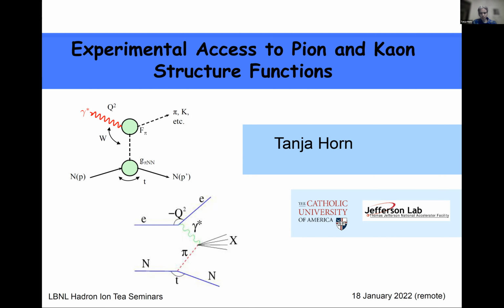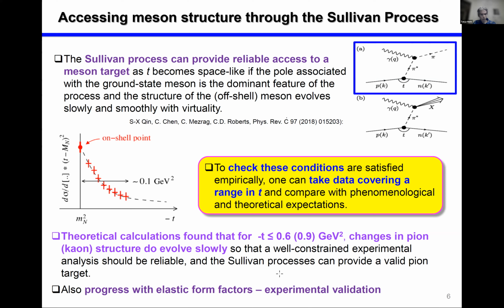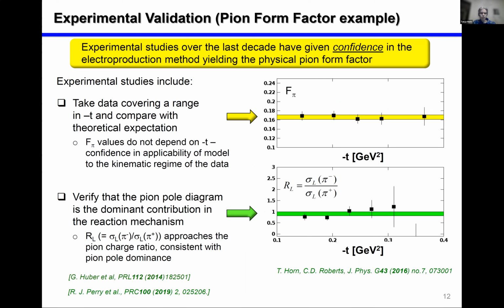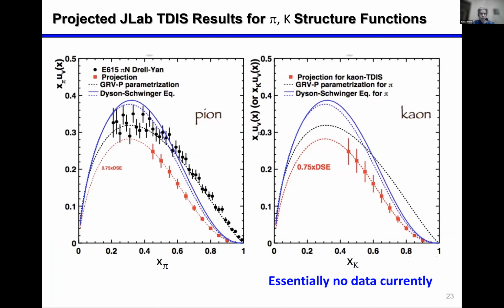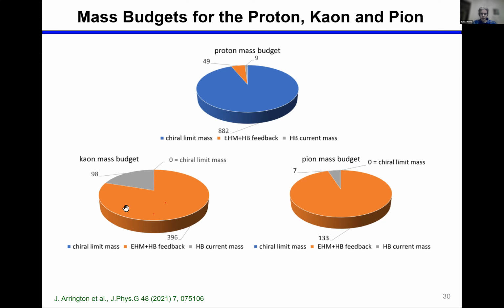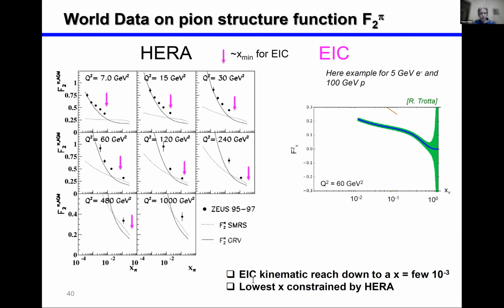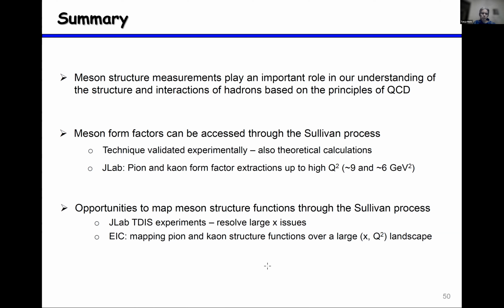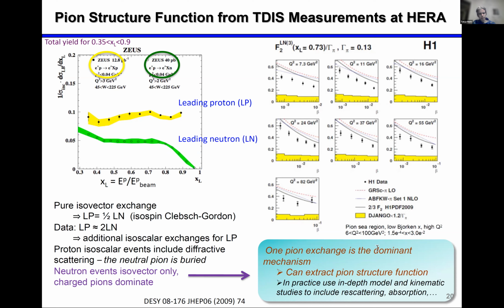HIT talk by Tanja Horn on: PION AND KAON STRUCTURE FUNCTIONS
uesday, 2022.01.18, 3:30 PM PST
Prof. Tanja Horn (JLab & The Catholic University of America)
Host: Jennifer Rittenhouse West
PION AND KAON STRUCTURE FUNCTIONS

Pions and kaons are, along with protons and neutrons, the main building blocks of nuclear matter. They are connected to the Goldstone modes of dynamical chiral symmetry breaking, and appear to be key to the further understanding of the mechanisms that generate all hadron mass in the visible universe. The distribution of the fundamental constituents, the quarks and gluons, is expected to be different in pions, kaons, and nucleons. However, experimental data are sparse. As a result, there has been persistent doubt about the behavior of the pion's valence quark structure function at large Bjorken-x and virtually nothing is known about the contribution of gluons. Experiments at the 12 GeV JLab using hard scattering from the virtual meson of the nucleon will shed light on this by providing information on how emergent mass manifests in the wave function and about the quark-gluon momentum fractions. The Electron-Ion Collider (EIC) with an acceptance optimized for forward physics will enable a revolution in our ability to study pion and kaon structure. The unique experimental facilities at the EIC will provide access to structure functions over a wide range of kinematics. This would allow for measurements testing if the origin of mass is encoded in the differences of gluons in pions, kaons, and nucleons, and measurements that could serve as a test of assumptions used in the extraction of structure functions and the pion and kaon form factors. Measurements at an EIC would also allow to explore the effect of gluons at high x. In this talk we will discuss the status of measurements at Jefferson Lab and prospects of such measurements at the EIC.